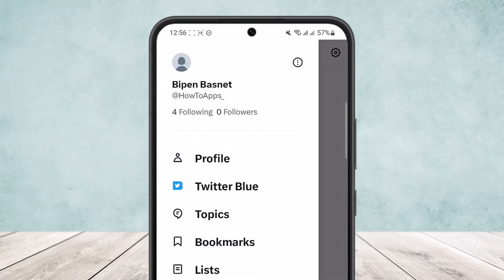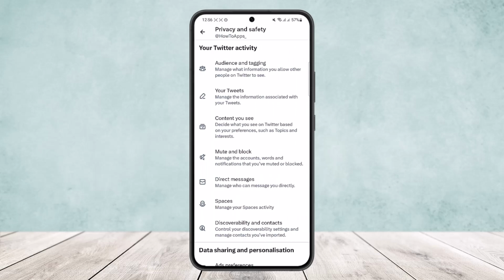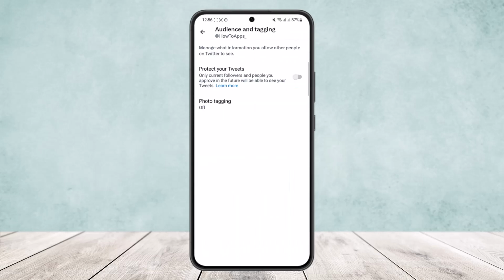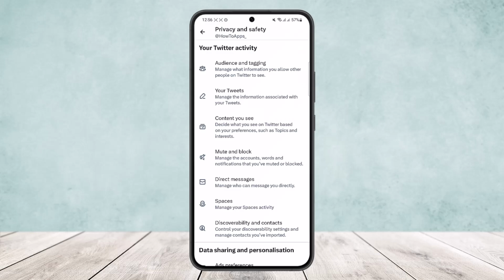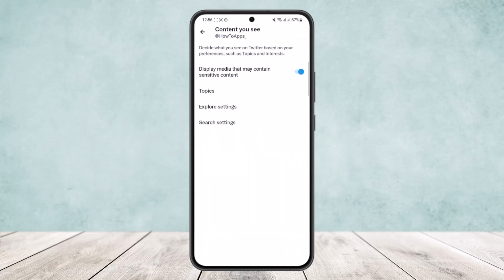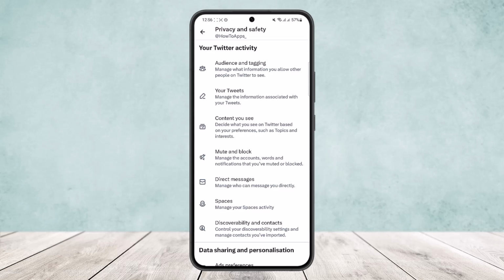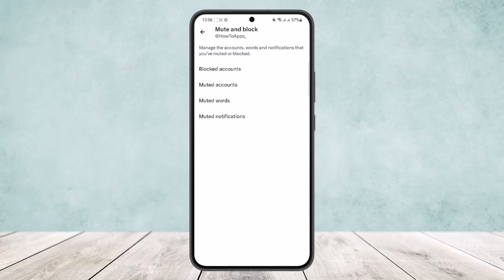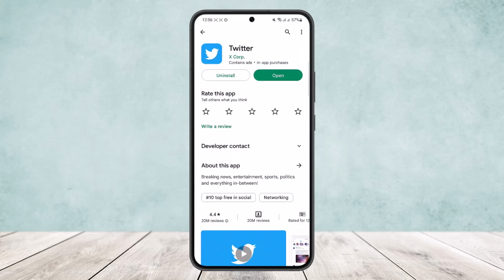How to Change Your Privacy Settings on Twitter !!!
In this tutorial video, I will simply show you how to change privacy setting on Twitter. So just make sure to watch this video till the end.

~ Video Chapters:
0:00 Introduction
0:09 Privacy Settings
1:11 Outro